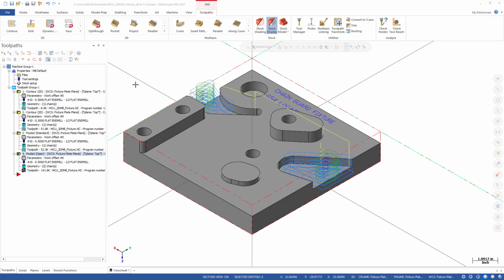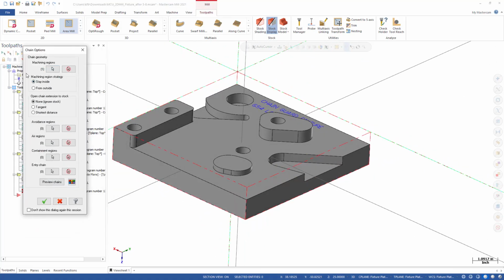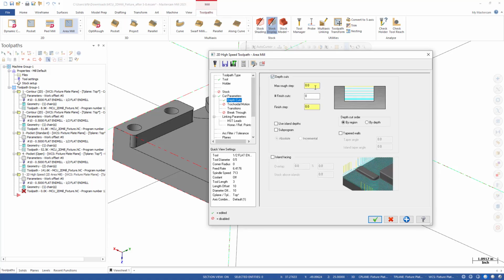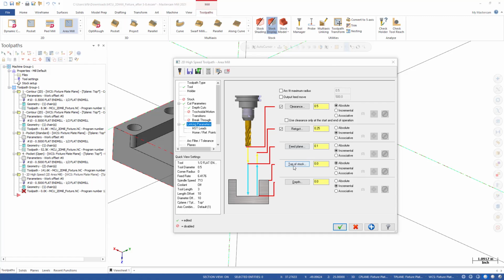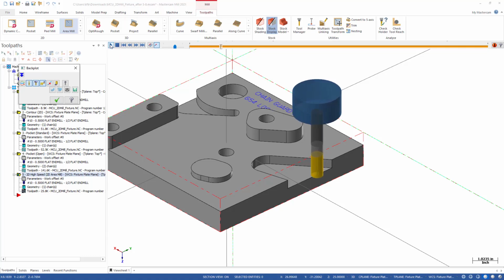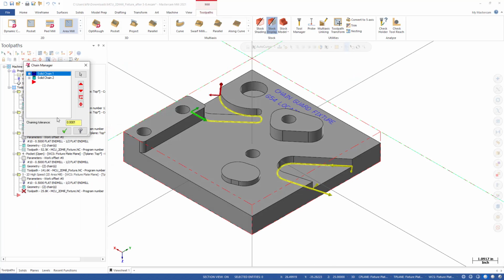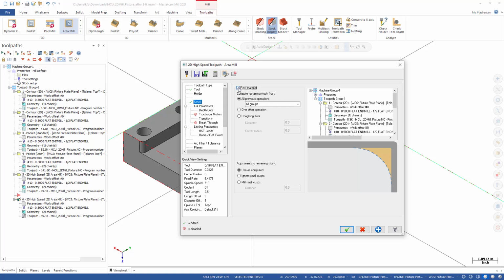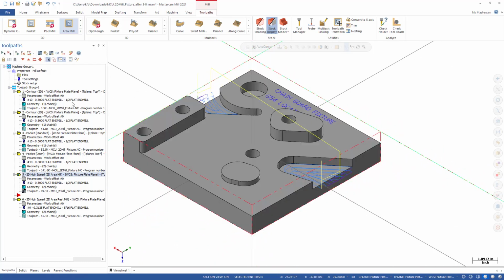Lesson4 9 Area Mill for Rest Machining